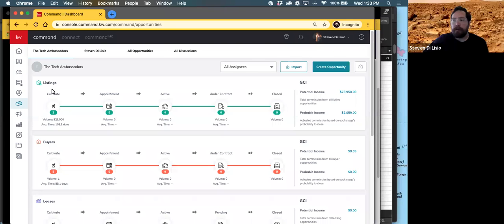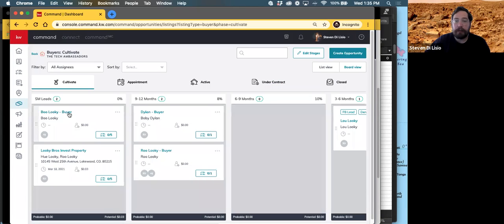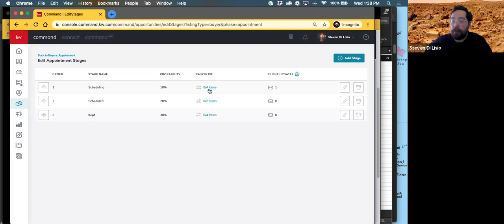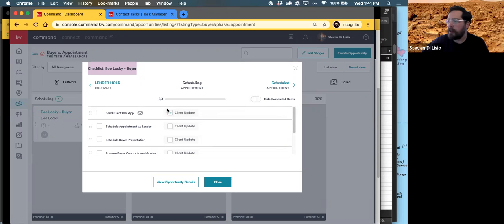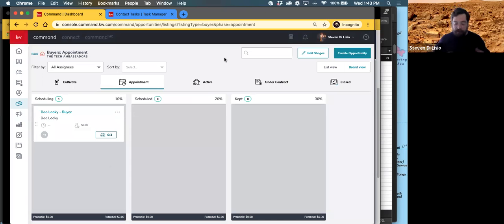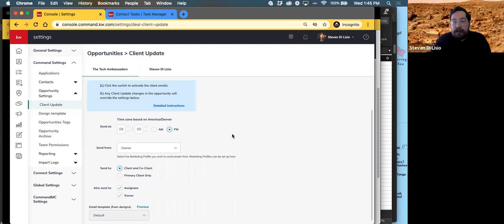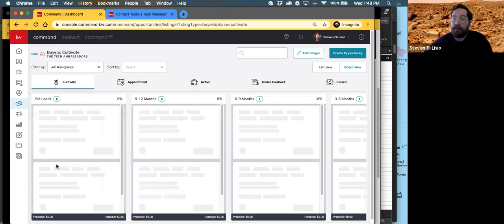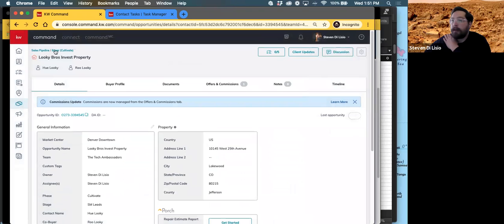Command Live! Opportunities in KW Command Part 2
PART 2 of the Opportunities in Command Videos. We explore the higher level functions inside of opportunities: Checklists & Client Updates.